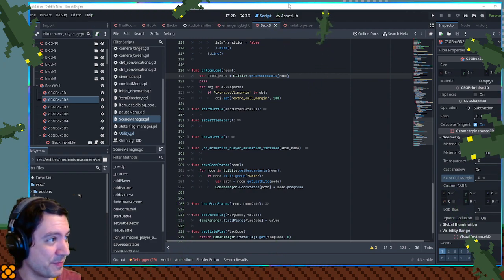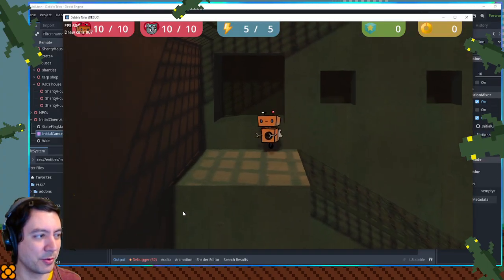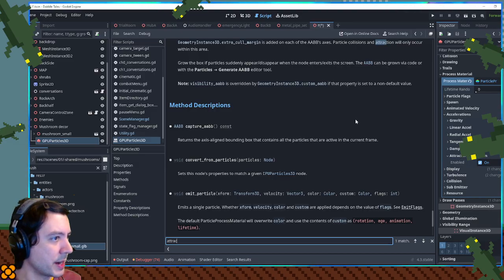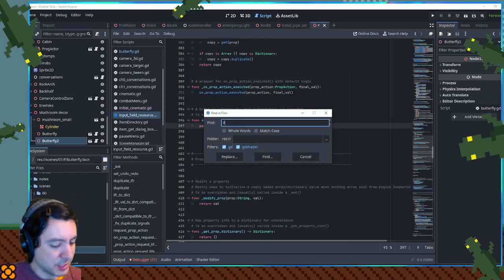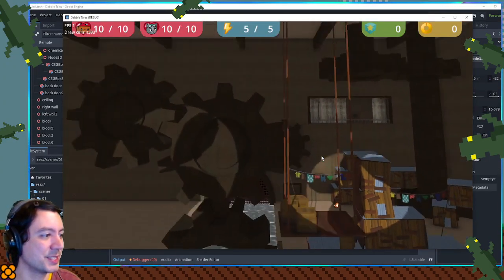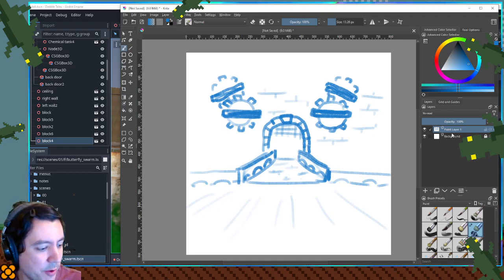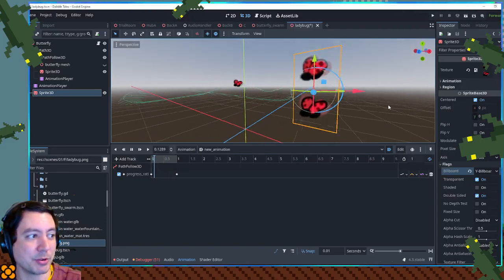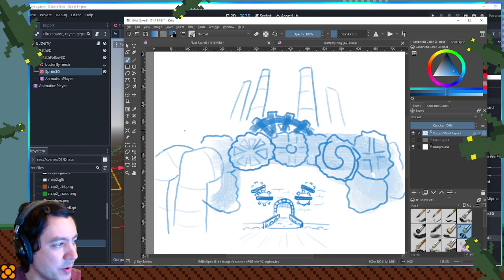Game dev - 2025/01/17